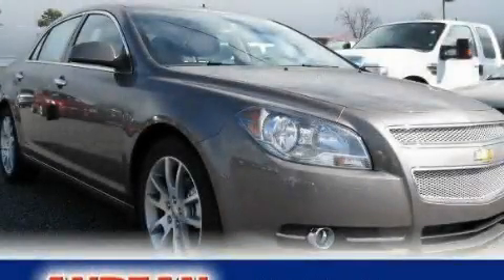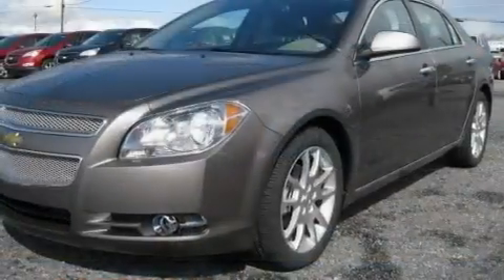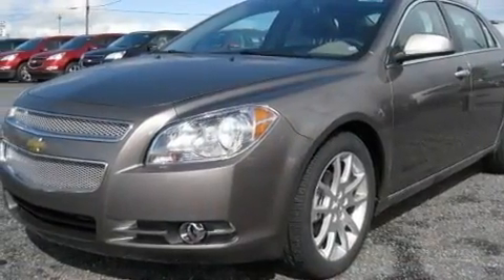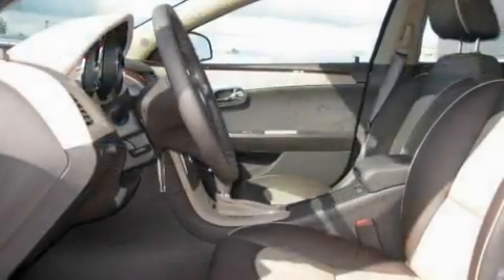2011 Chevrolet Malibu Cumming GA 30040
Year : 2011
 Make : Chevrolet
 Model : Malibu
 Engine : Gas 4-Cyl 2.4L/145
 Trans . : Automatic
 Exterior : Mocha Steel Metallic
 Miles : 4
 Interior : Cocoa/Cashmere
 ANDEAN MOTOR CO
 527 Atlanta Rd
 Cumming , GA 30040
 2011 Chevrolet Malibu Cumming GA